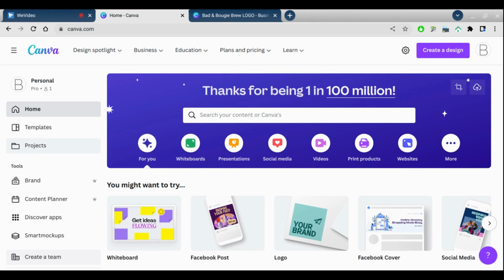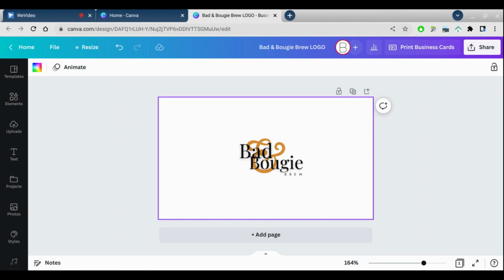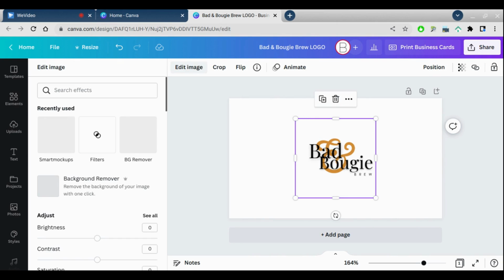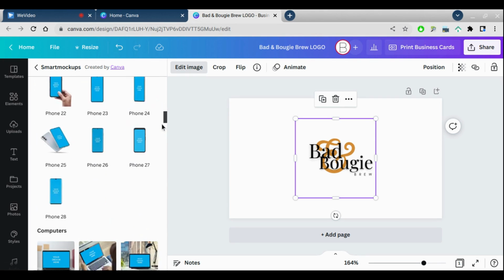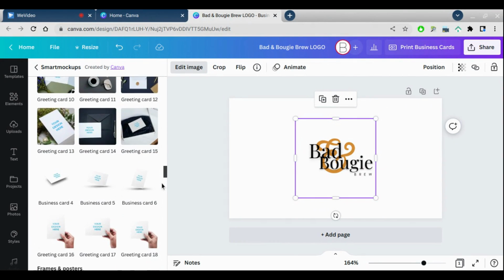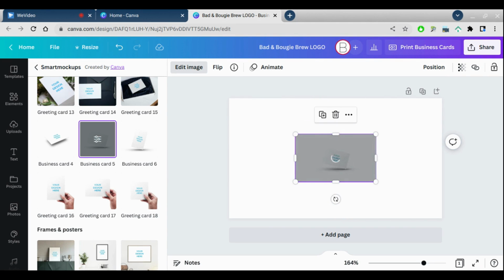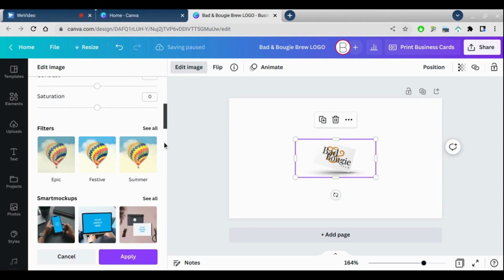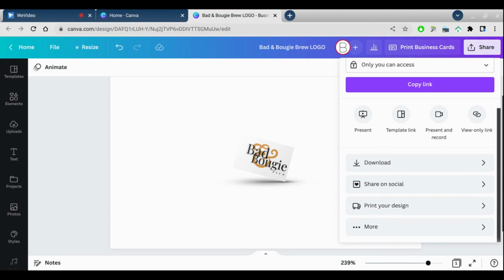How to Create a Business Card Mock Up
Hey Love,

Here's a my tutorial on how to create a business card mock up on @canva. Canva is an all-in-one design platform for creatives like you. It's user friendly and easy to navigate with a ton of accessibility to premium content. So whether you're a brand, business or just getting started tap in with me.